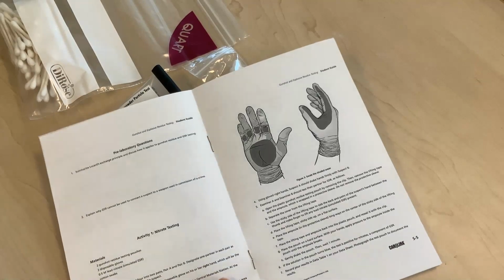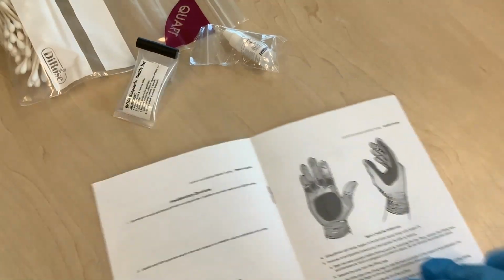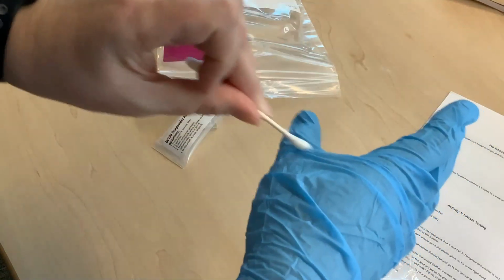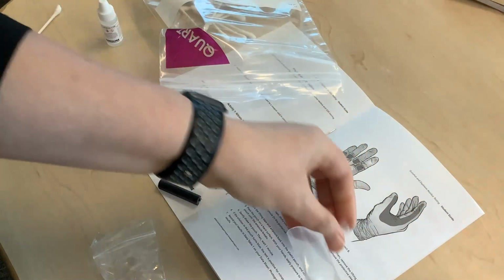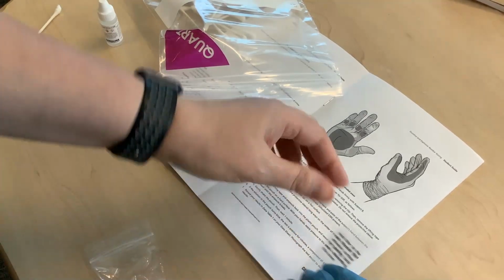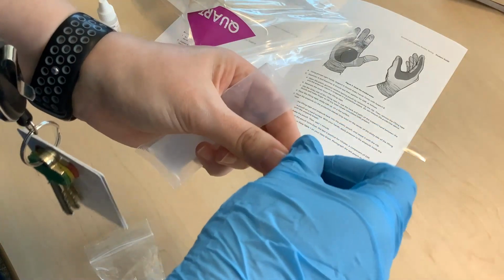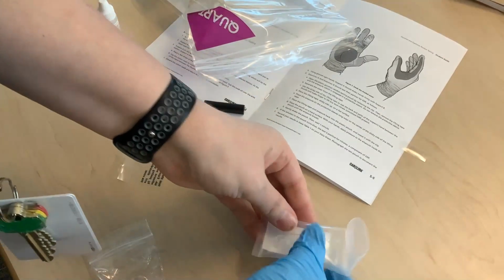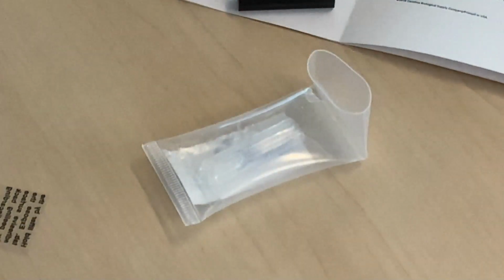GSR Lab Directions from Carolina Biological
Basic directions on how to perform the Carolina Biological GSR lab. This is intended to help students decipher the directions for the lab.